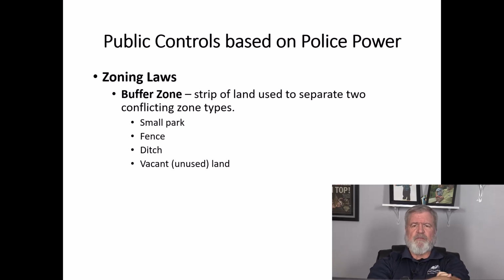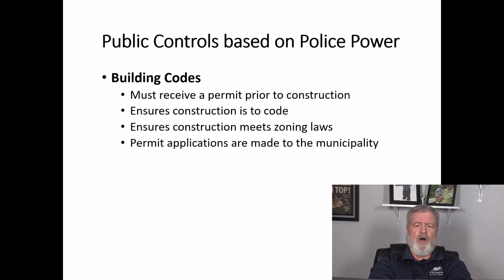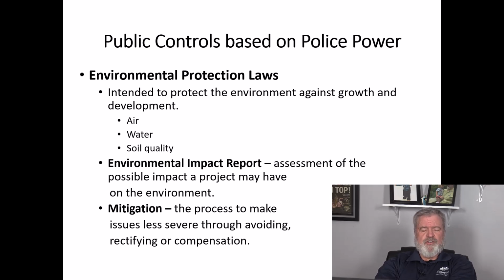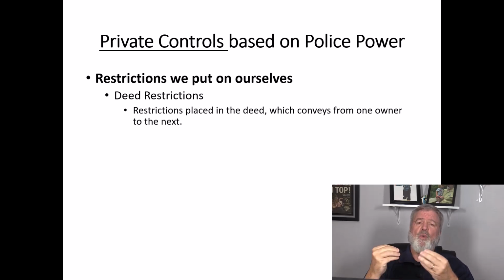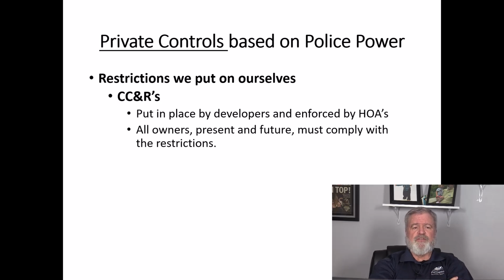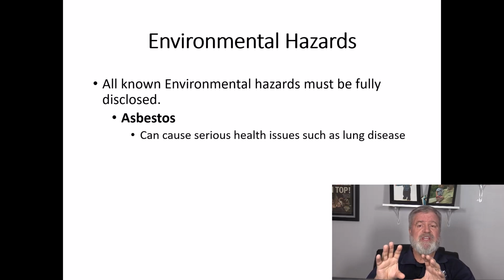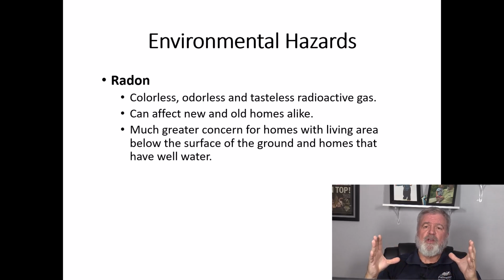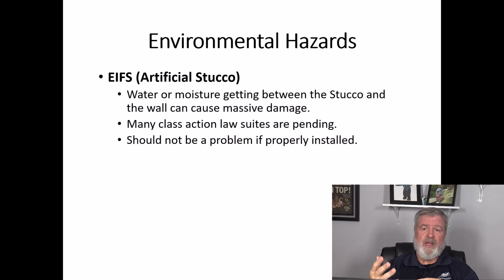Land Use Controls and Regulations - Part 2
Police Powers, Environmental Protection Laws and Environmental Hazards necessary to pass the Real Estate Exam.